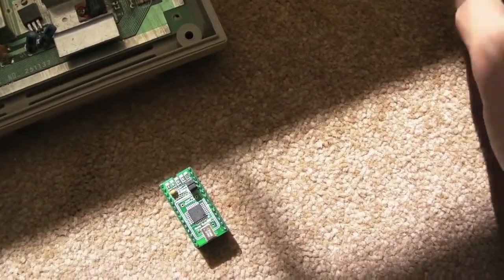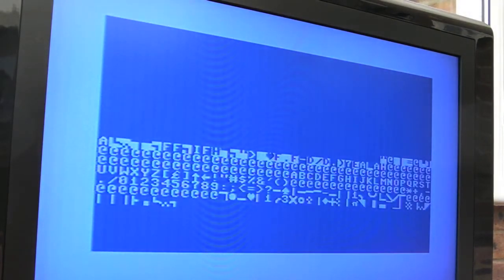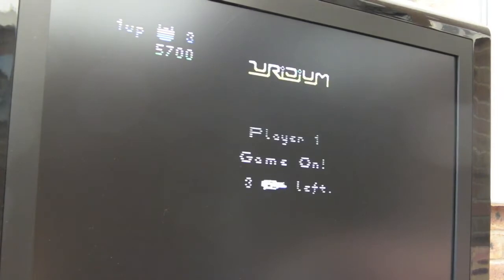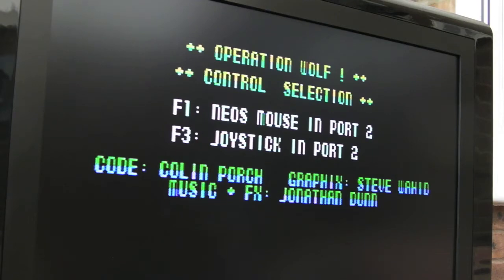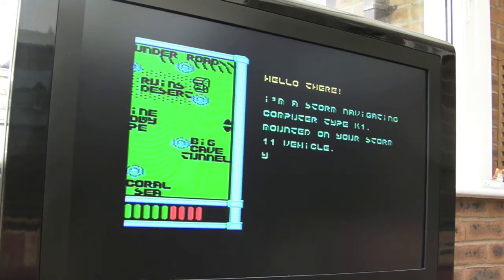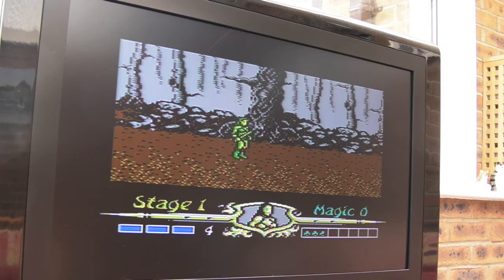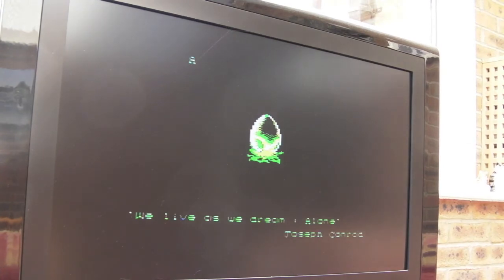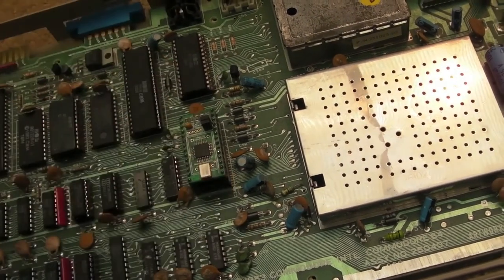Commodore 64 (C64) Nano SwinSID Testing / Review (SID)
A short video covering testing of the Nano SwinSID from Swinkles.

You can fix the sound issues I had with R-Type, Last Ninja and Alien by adding a capacitor to the CS pin on the Nano SwinSID - See follow up video